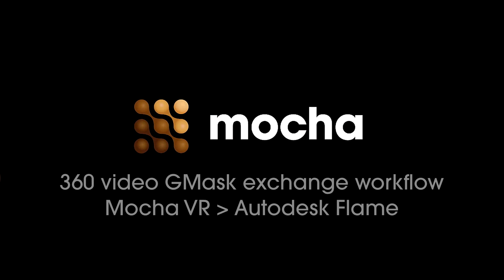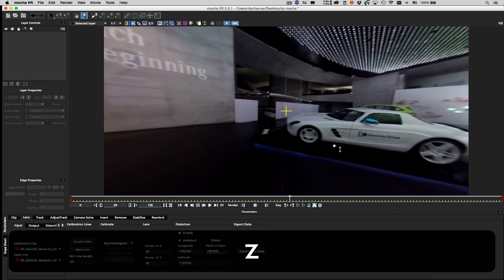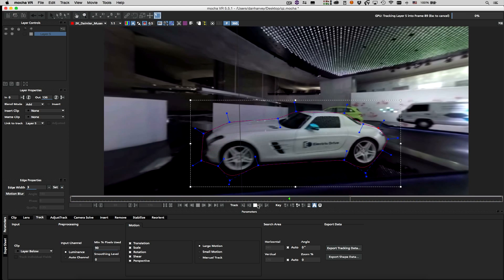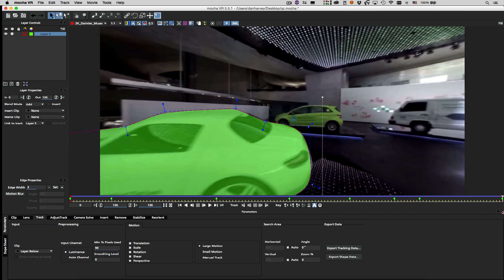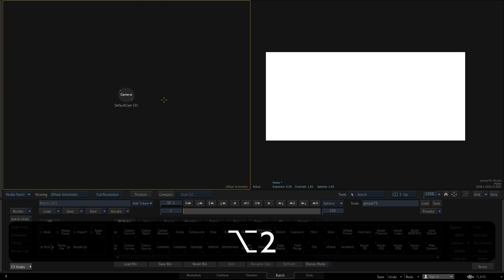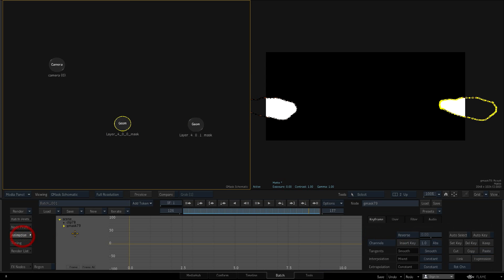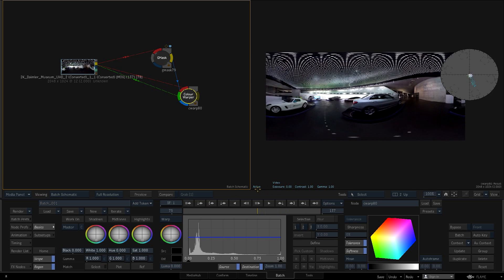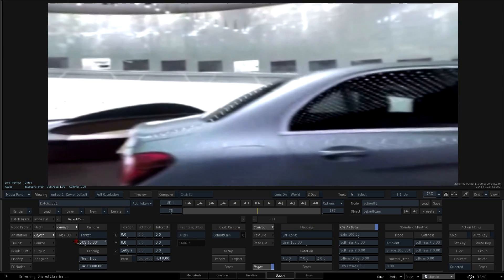Roto Masking in 360 VR Autodesk Flame & Mocha VR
In this tutorial, Dan Harvey shows how Flame and Smoke users can use Mocha VR for 360 video tracking and masking. Track and roto across lat/long seam, then import Gmask shapes into Flame.

Mocha VR is a new tool optimized for 360 video post tasks: tracking, object removal, horizon stabilzation and more.